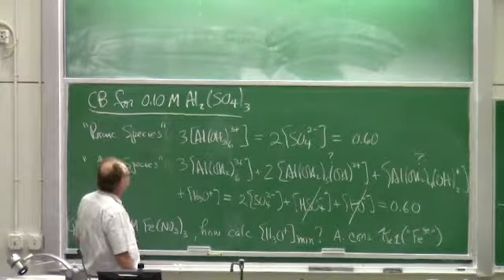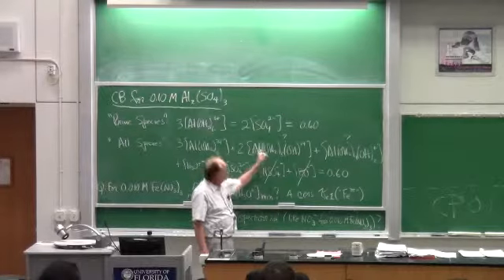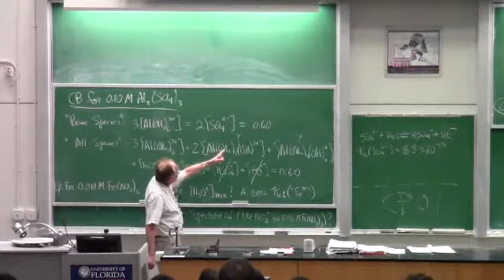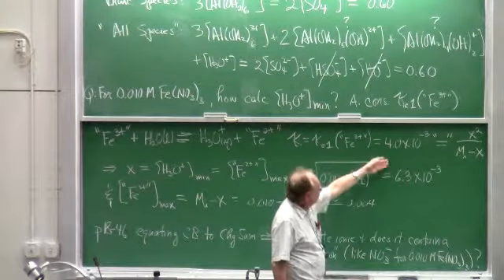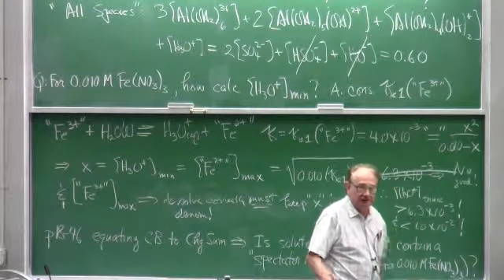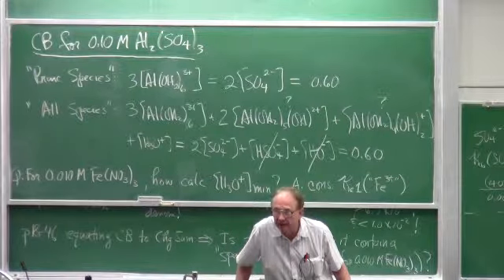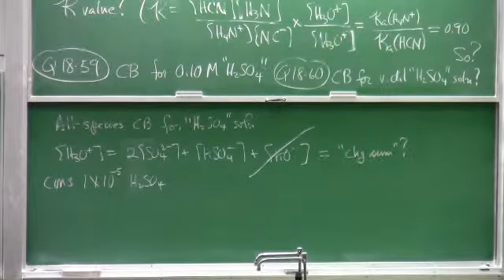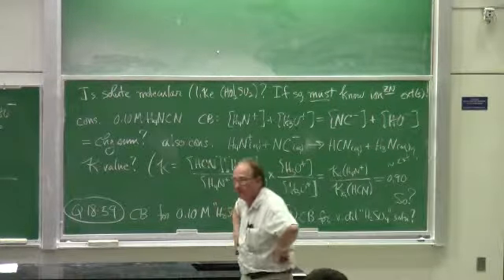016 9 28 12